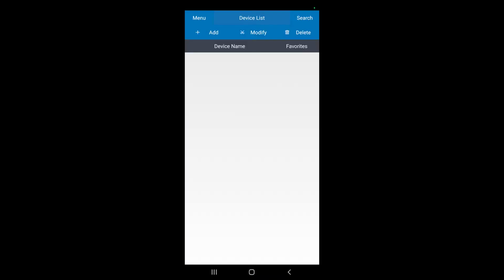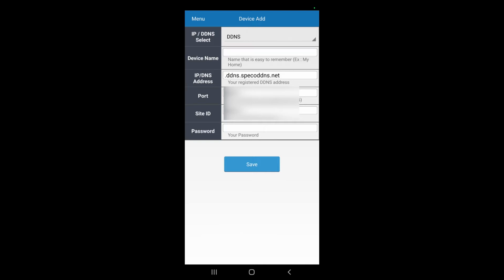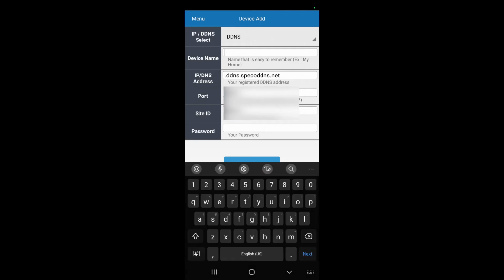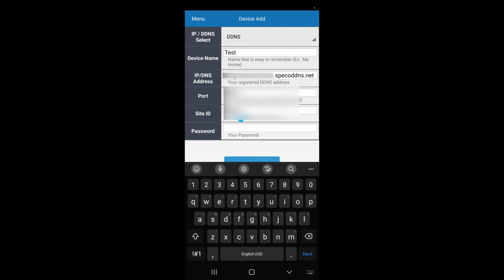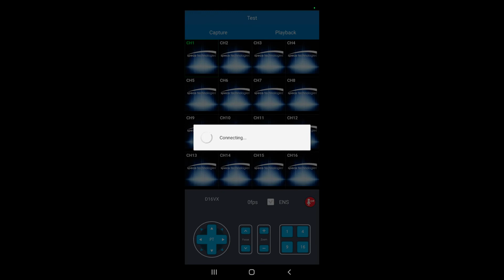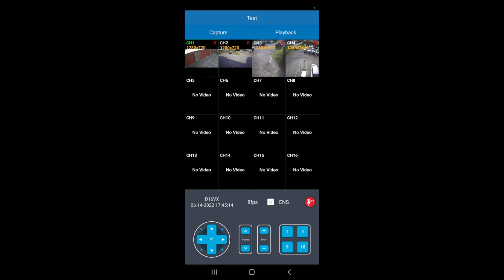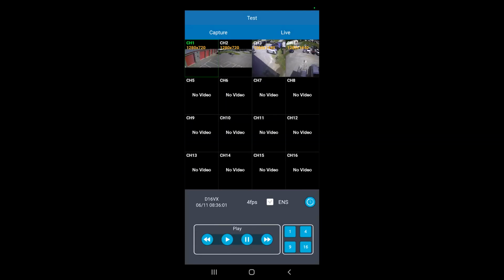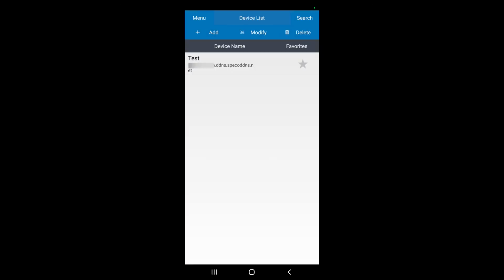Speco Player App Android Setup